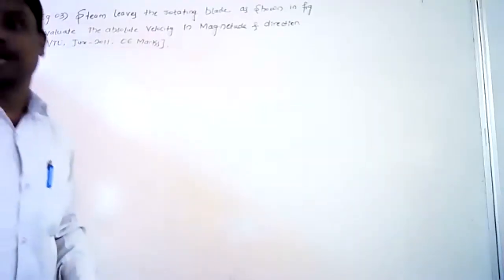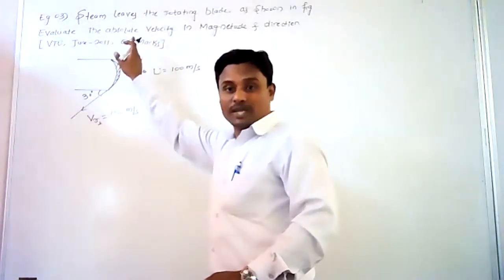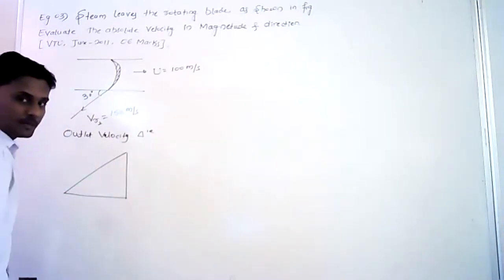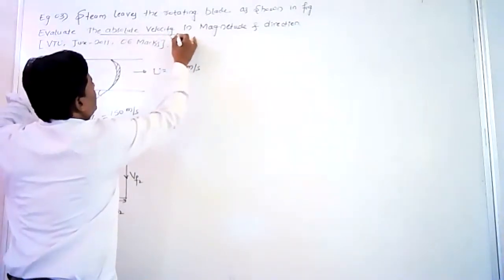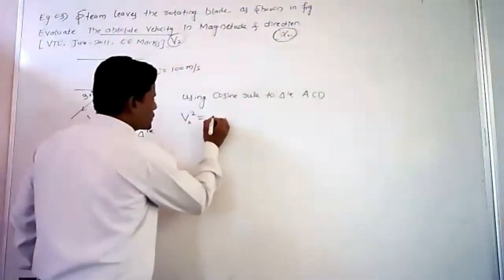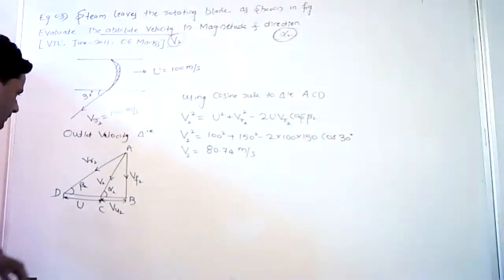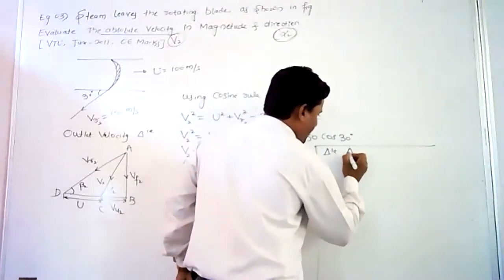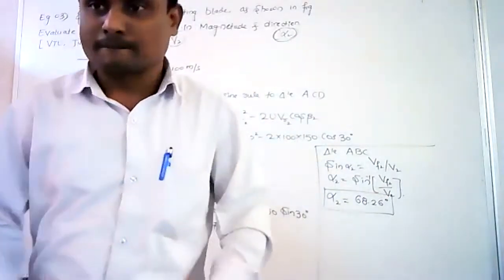TURBOMACHINES, MODULE-2: ENERGY EXCHANGE IN TURBOMACHINES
NUMERICAL ON ENERGY EXCHANGE IN TURBOMACHINES